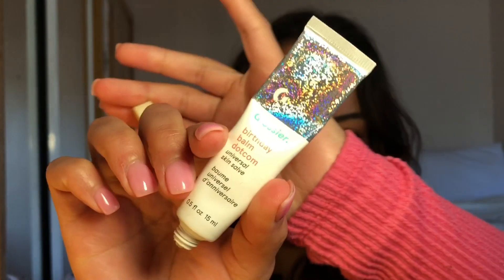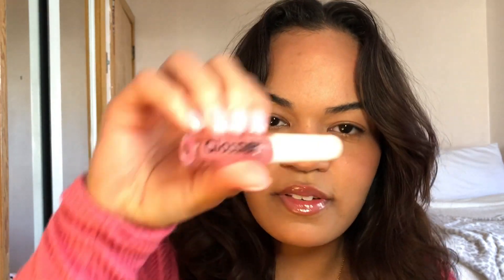RATING MY LIP PRODUCTS 💄💋|Cynthia Michelle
Hi Guys!

Today I will be rating some of my Lip products, 3 lip balms & 3 lip glosses.

Lip products mentioned in the video -
L.A. Girl lip plumper tinted ( this one actually might be a lip gloss lol idk)
Glossier Birthday cake lip balm
Summer Fridays Vanilla beige lip balm
NYX this is juice gloss - watermelon sugar
Glossier clear lip gloss
Too faced lip injection extreme plumper - bubblegum yum